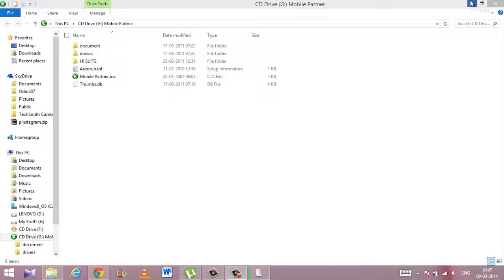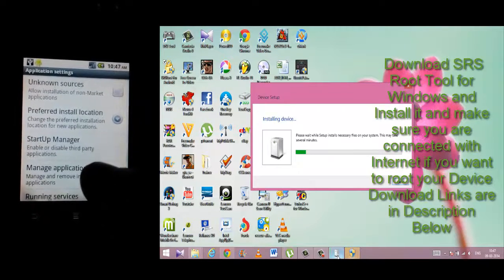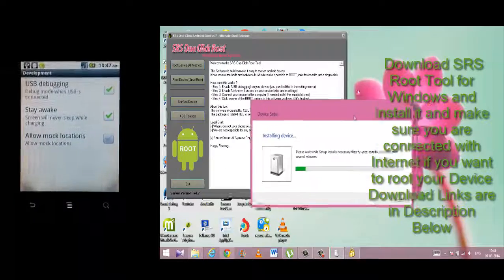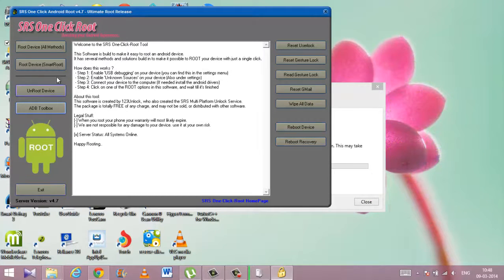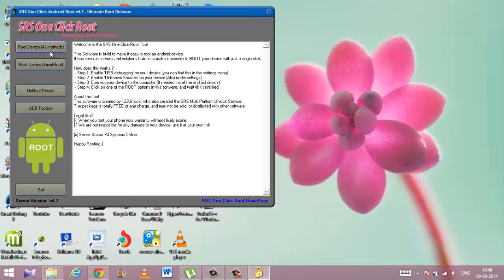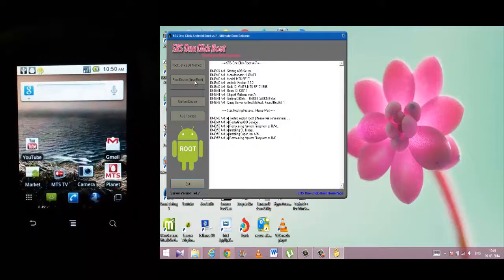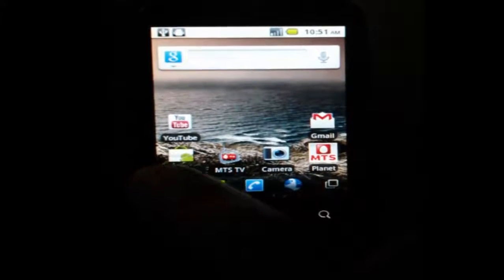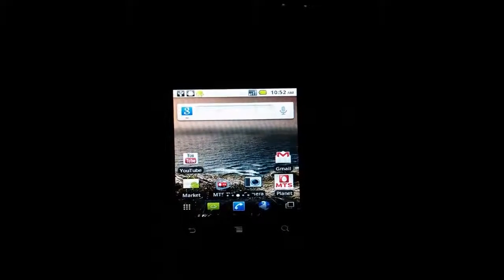How to Root Any Android using Computer PC or Laptop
What is Android rooting and methods to root android without PC. 2 easy methods on how to root android without computer: Framaroot & Universal Androot.

Rooting an Android smartphone or tablet is effectively the same as 'jailbreaking' an iPhone. It gives you full, or 'root', access to the phone's Hardware and Software.